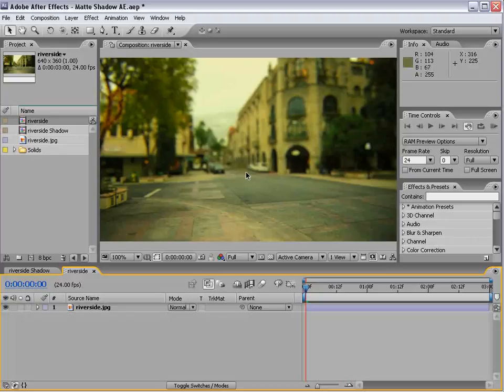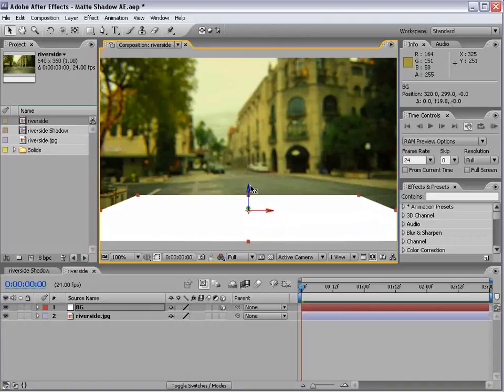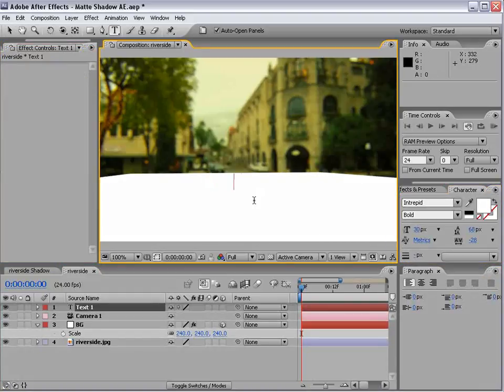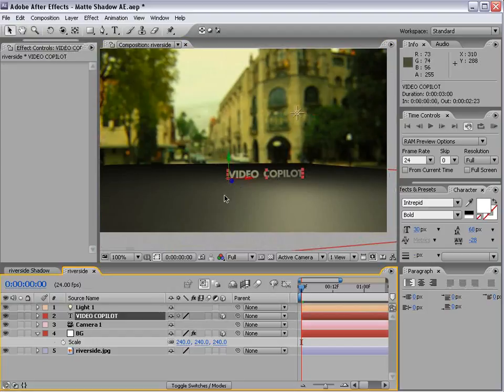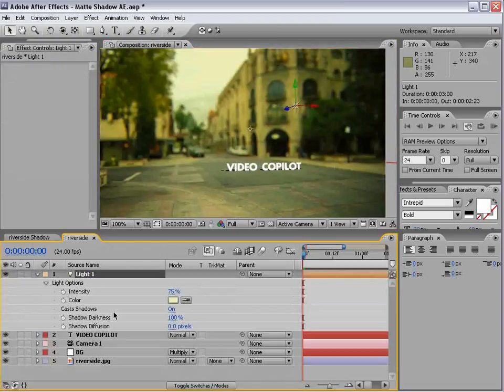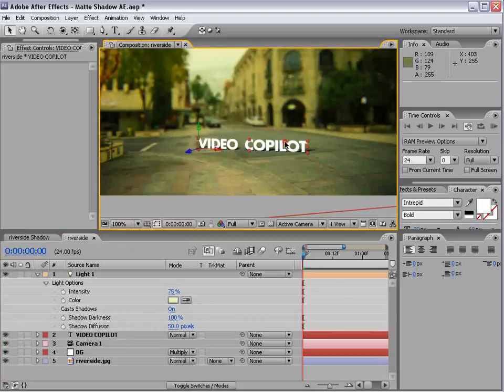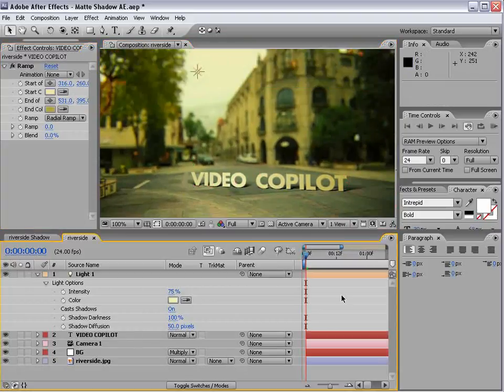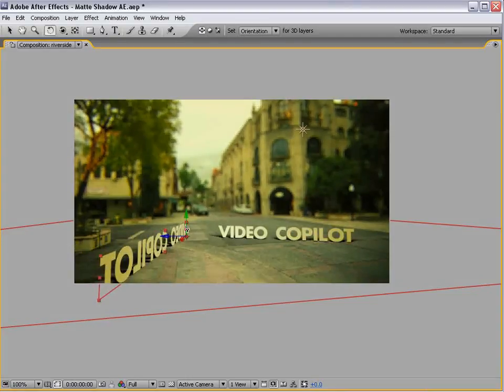Tutorial AE _ 3D Shadows